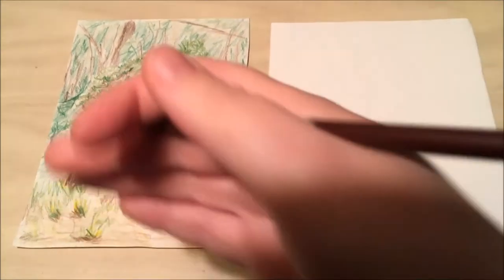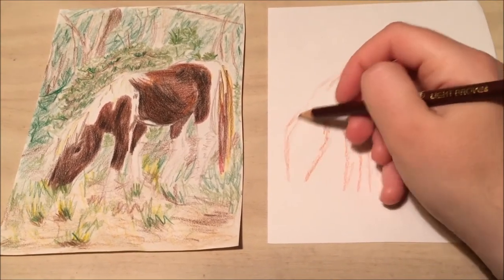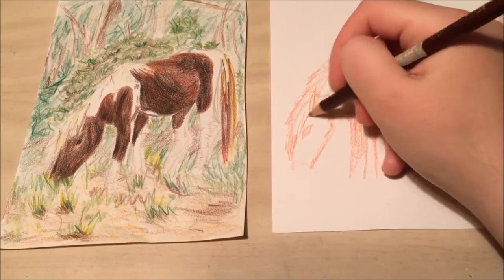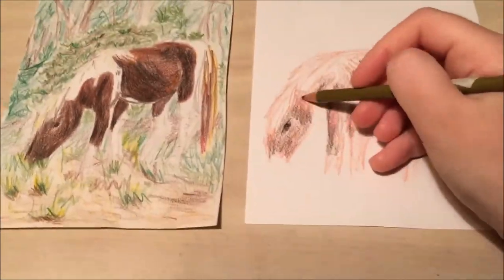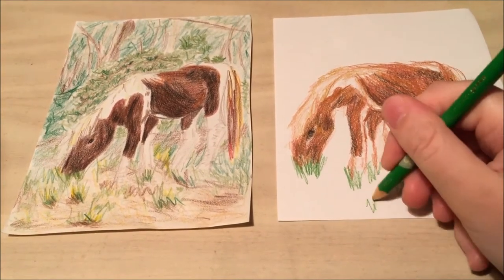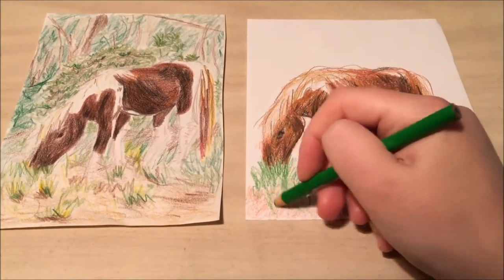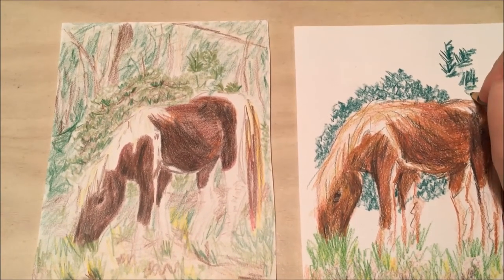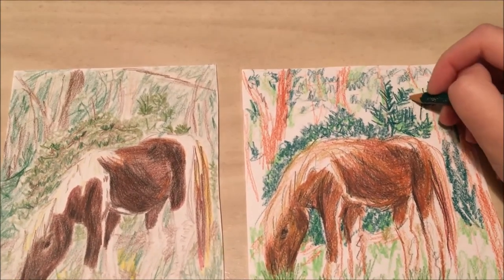Library Drawing Party - Horse in a Forest with Julia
Julia from our Reference department (Lawrence) shows you how to draw a horse in a forest using colored pencils.